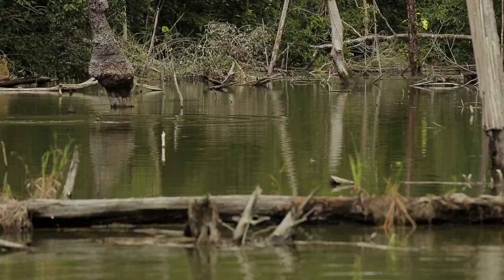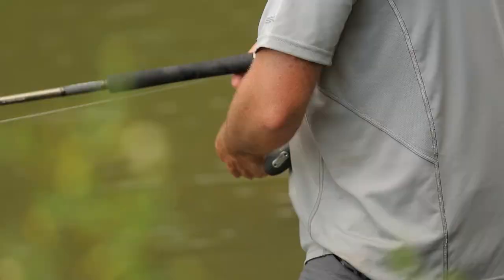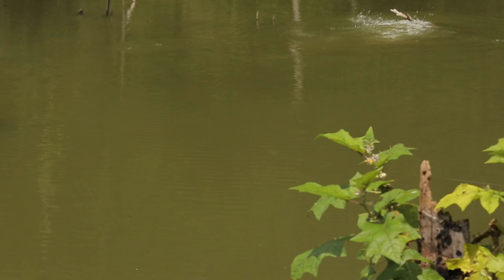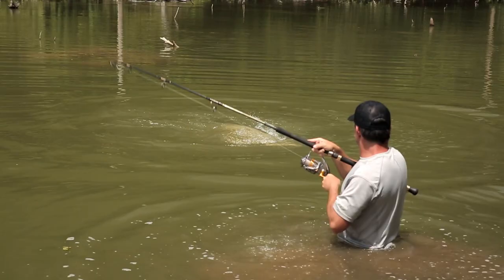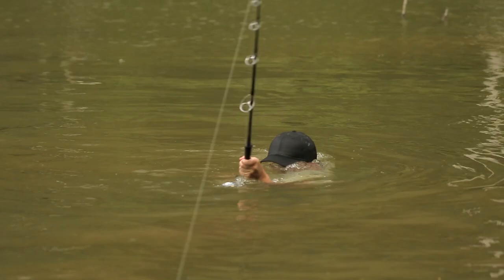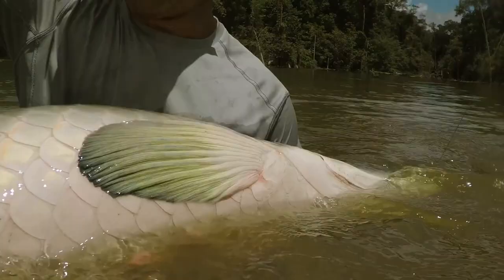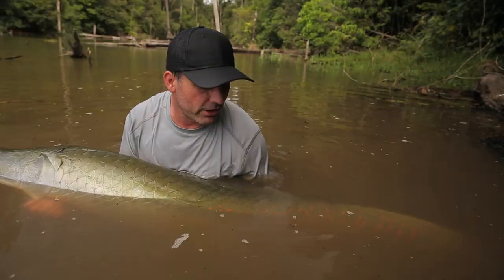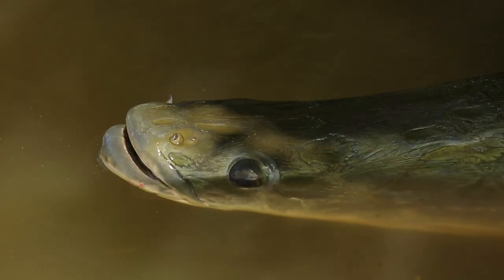EPIC Fight with a TANK - Chasing Monsters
Cyril is used to fighting fish on the four corners of the earth, but this one was one of his most intense challenges.

A Giant Arapaima deep in the Amazonian jungle.